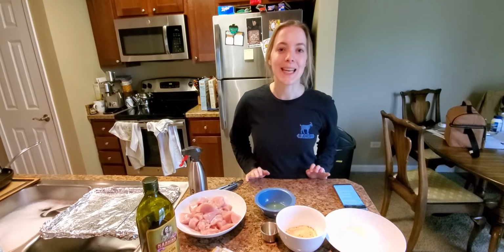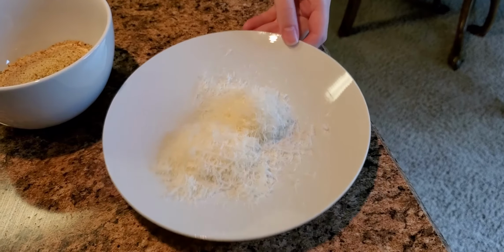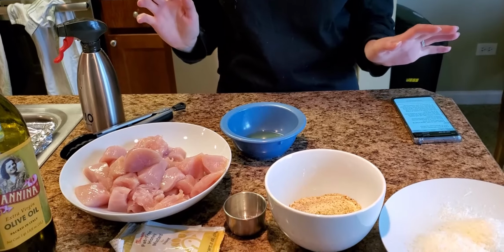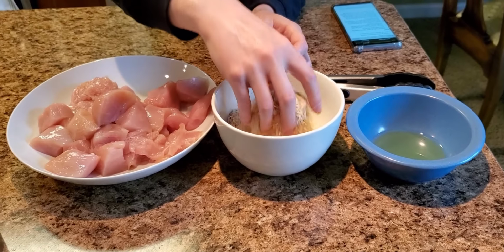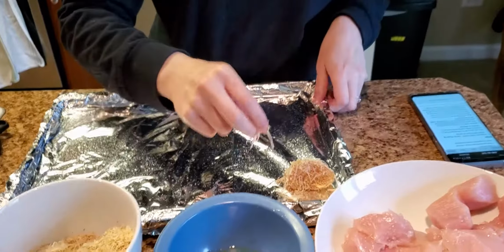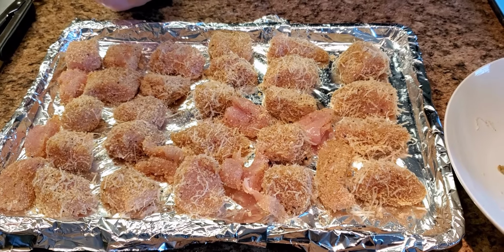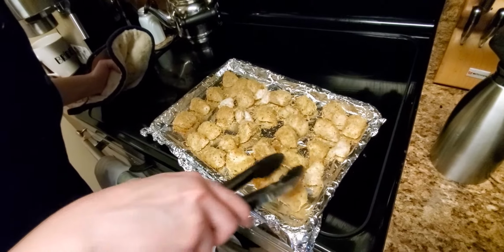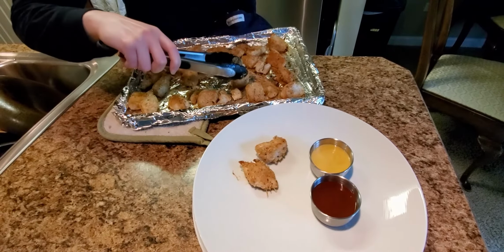Chicken Nuggests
Chicken Nuggets
Serves 2-4
Ingredients:

16 oz. (2 large) skinless, boneless chicken breasts, cut into even bite sized pieces
1/2 teaspoon salt and black pepper to taste
2 teaspoons olive oil
6 Tablespoons whole wheat Italian seasoned breadcrumbs
2 Tablespoons plain breadcrumbs
2 Tablespoons grated parmesan cheese

Directions:
1. Preheat oven to 450 degrees F. Line a baking sheet with aluminum foil  and lightly spray or coat with olive oil.

2. Put the olive oil in one bowl and the Italian breadcrumbs, plain crumbs, parmesan and cheese in another.

3. Season chicken with salt and pepper, then put in the bowl with the olive oil and mix well so the olive oil evenly coats all of the chicken.

4. Put a few chunks of the chicken at a time into the breadcrumb mixture to coat, then on the baking sheet.  Lightly spray the top with the olive oil spray then bake 8-10 minutes.  Turn over then cook another 4-5 minutes or until cooked through.

Chicken nuggets are a food that lots of kids grow up with, whether they're homemade like my recipe or pre-made like from McDonalds.  Either way, they tend to bring back fond memories from childhood.

Most people have certain foods that are significant or unusual as part of their lives, family, or heritage.  Write a 3 paragraph "mini essay" using that food as a writing prompt.   Perhaps your describe a day when your grandmother baked a certain bread, or maybe you share why Oreos and milk are your favorite comfort food.

1. Be specific.
2. Use complete sentences and proper grammar/spelling.
3. Each paragraph should be at least 3 sentences long.
4. Essay may be longer than 3 paragraphs if desired.

~Ms. Kotrba